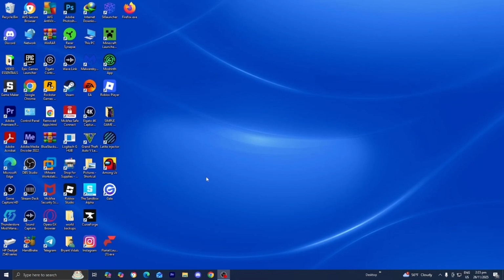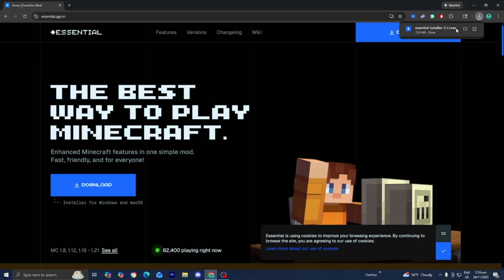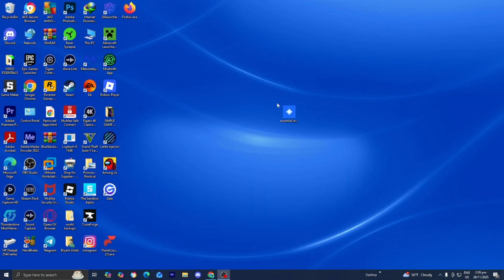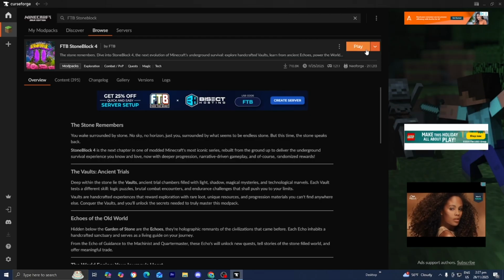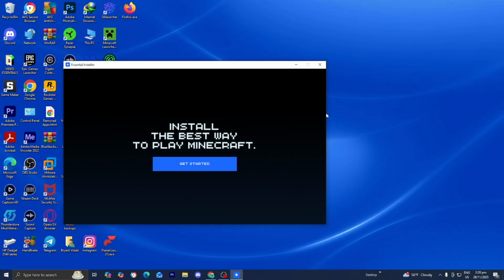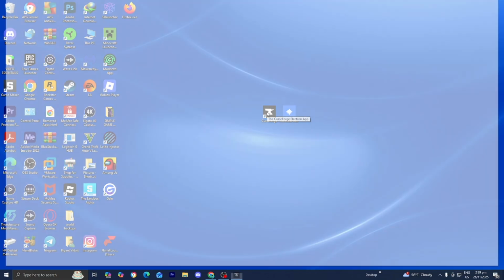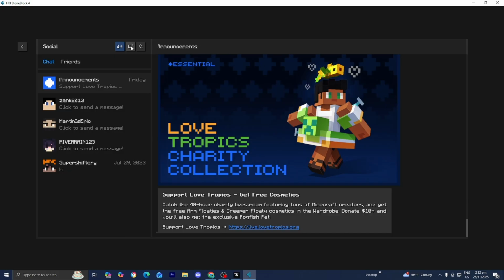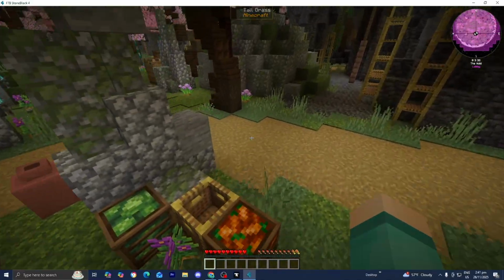How To Make FTB Stoneblock 4 Server! - Tutorial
Want to play FTB StoneBlock 4 with your friends? In this beginner-friendly guide, I’ll show you exactly how to create and set up a StoneBlock 4 server so you can host multiplayer worlds with zero confusion.